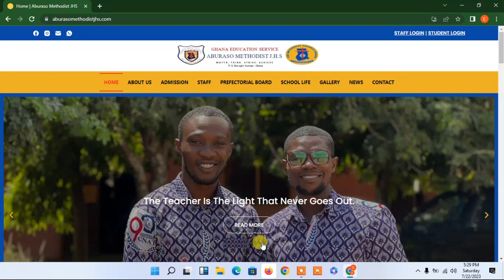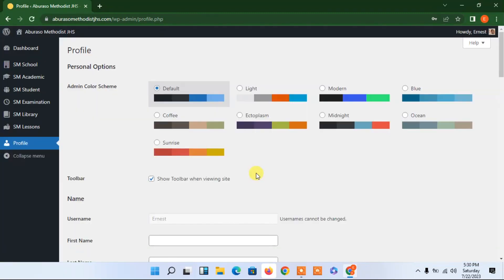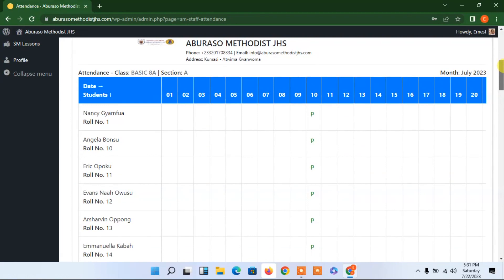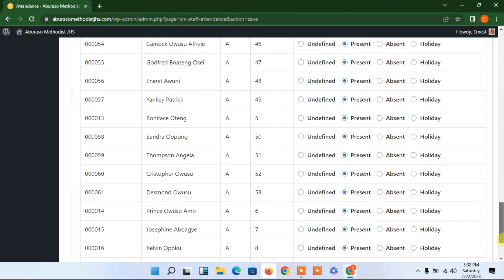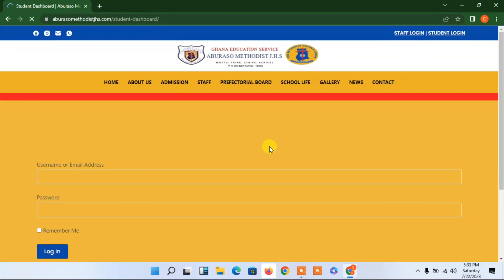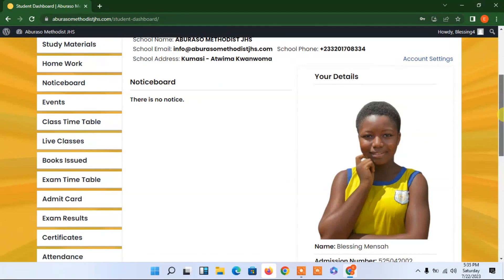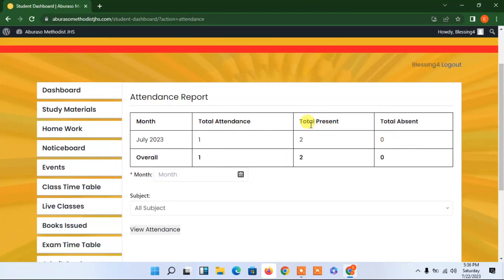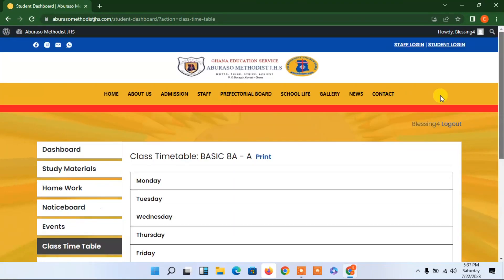Building a School Management System with WordPress Part 1